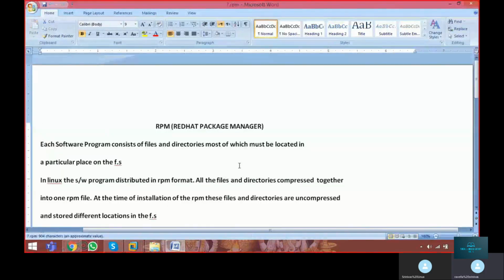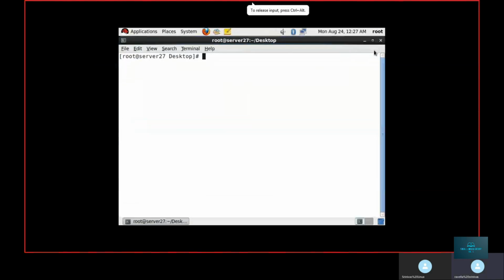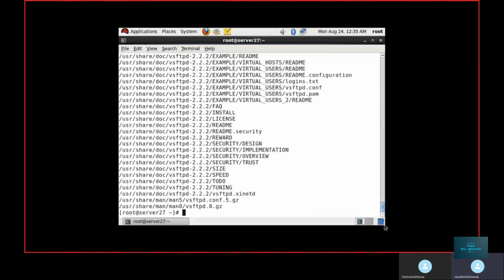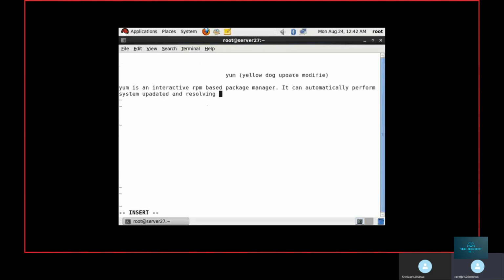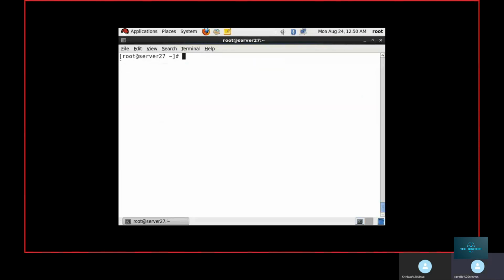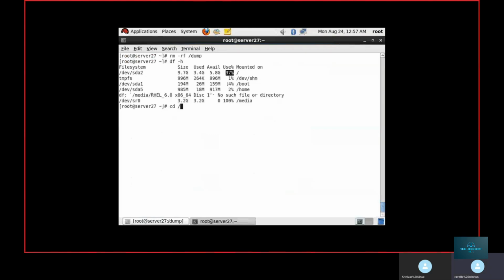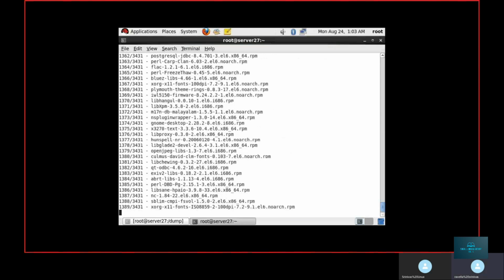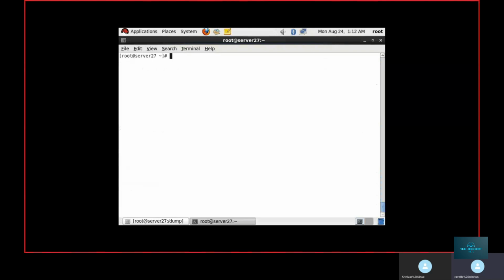Class - 12 RPM and YUM package management in linux in English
RPM and YUM package management in linux

commands used in this video:
rpm -i
rpm -v
rpm -h
rpm -U
rpm -e
rpm -q
rpm -a
rpm --nodeps
rpm --force
rpm --replacefiles

yum install
yum repolist
yum list
yum remove
yum info
yum search
yum update